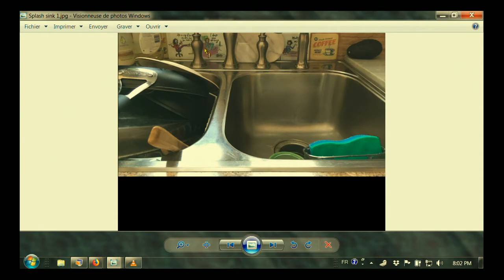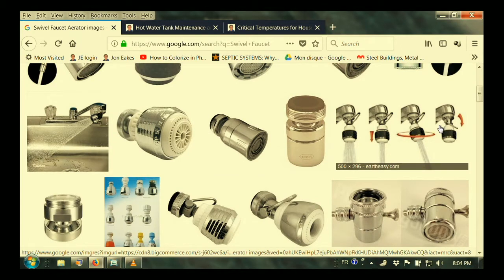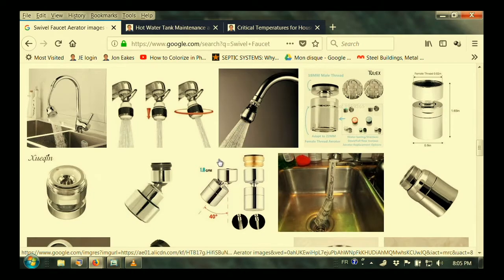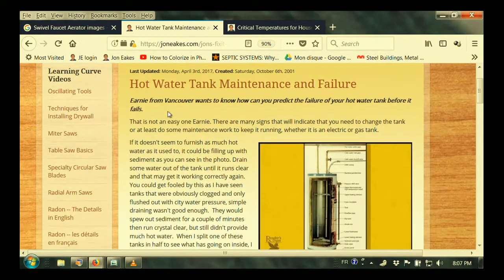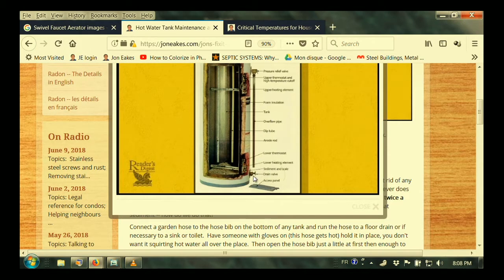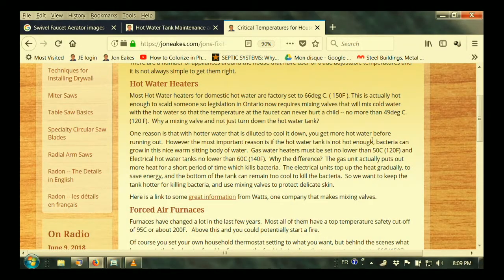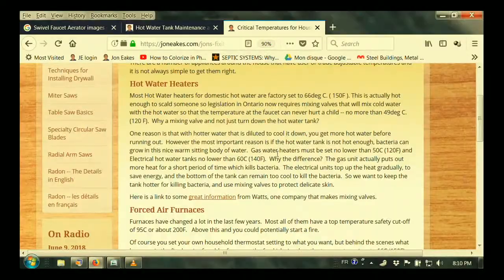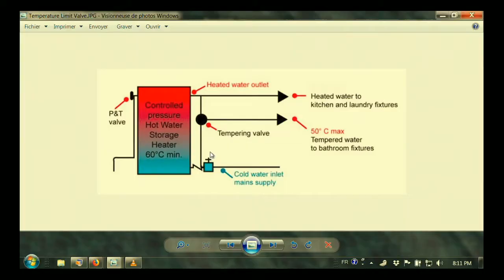Stopping Faucet Splashing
Segment from "WebTogether"